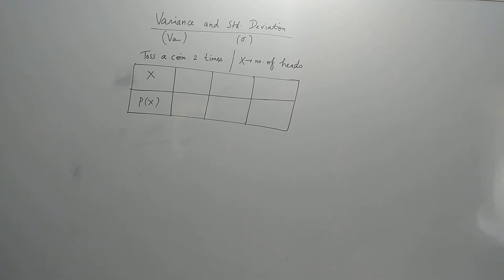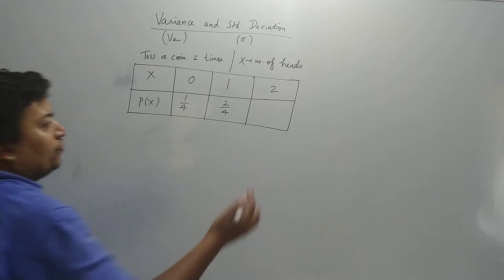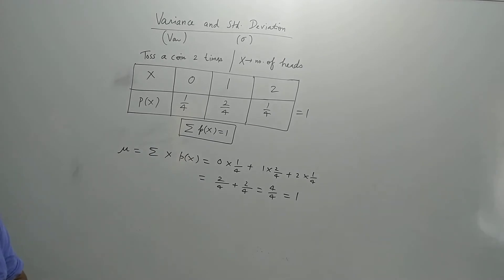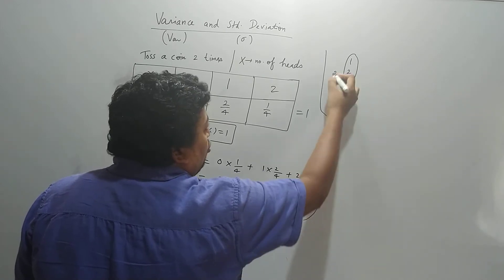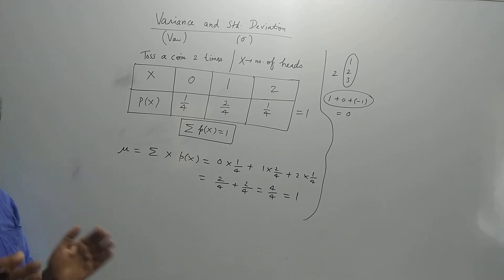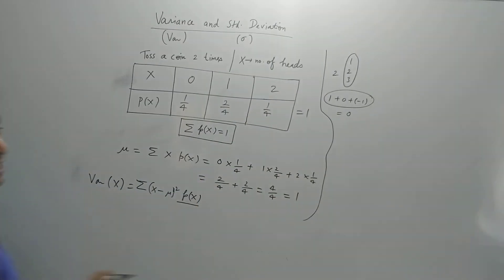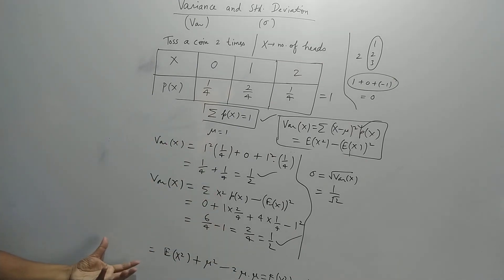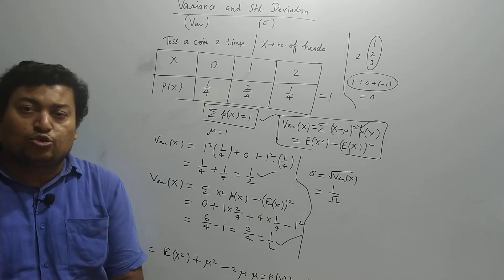PROBABILITY - Variance and Standard Deviation - Part 17 explained by Mr. Rohit Gupta | IXPOE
Dear friends,

We have come with the 17th part of the Probability distribution explained in details. These series of videos are for basic level of Probability. We will soon make a series for intermediate and advanced level once this course is finished.

These videos will be a complete course on Probability. It is a very important topic and students usually find it difficult, no matter, they are doing it for CBSE, ICSE, IB, IGCSE, CET, IIT-JEE, COMEDK thus we thought of making the videos on this topic.

We will cover Probability from scratch and assure and promise you that if you watch and follow all the lectures of this course,  you will have crystal clarity on this topic.

It is very important topic in Math and to some extent it is the prerequisite of statistic.

We shall upload more useful and helpful videos shortly.

Do let us know if you want us to make any videos on particular topic(s), such that we can publish those videos at the earliest.